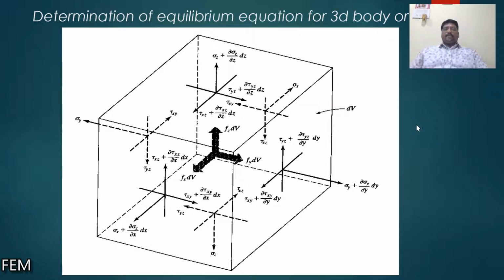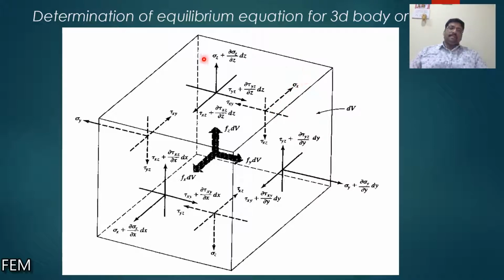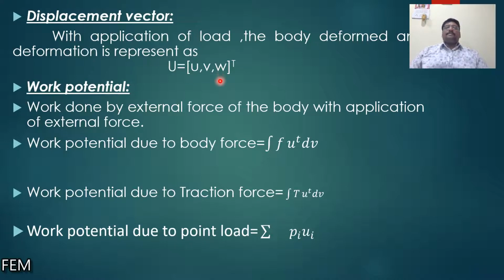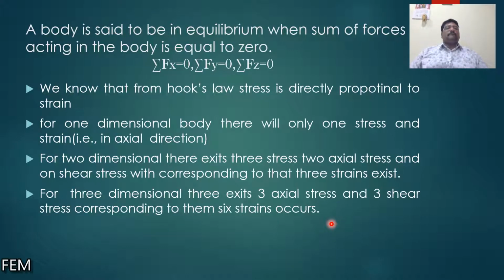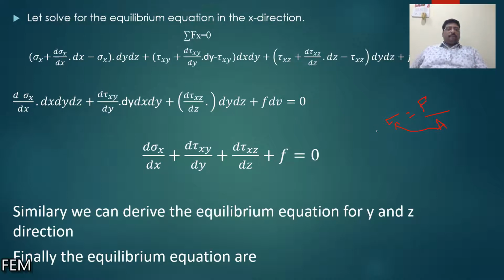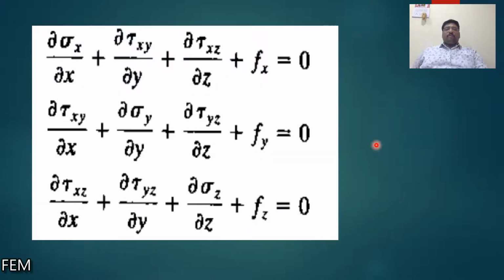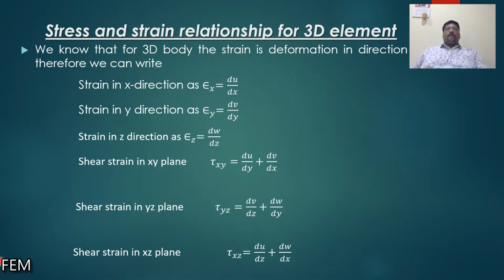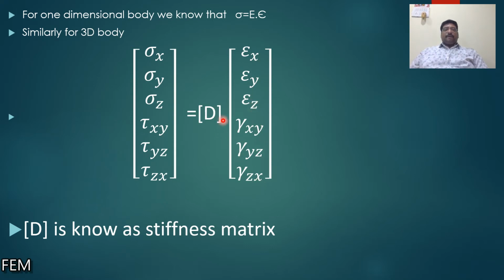unit 1 topic 2 equilibrium eq